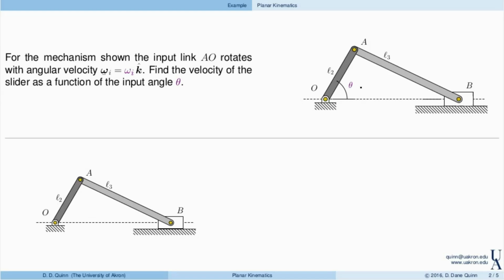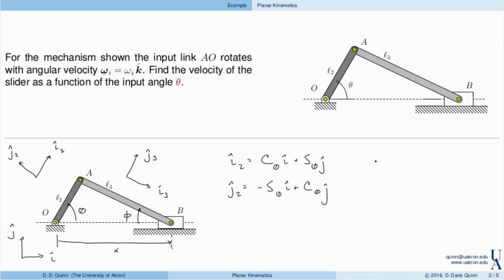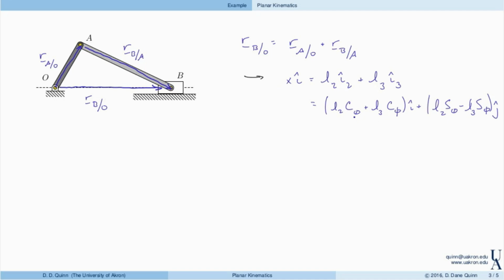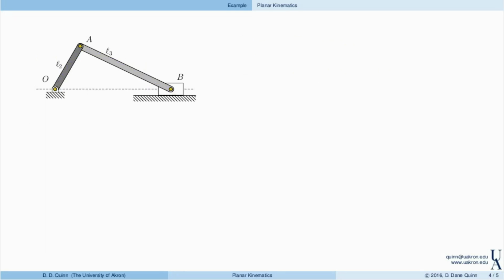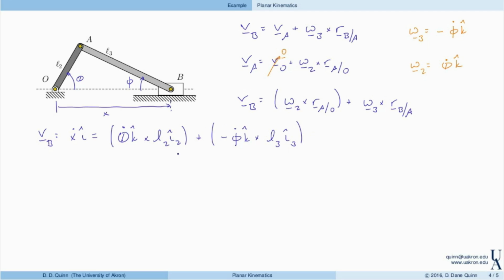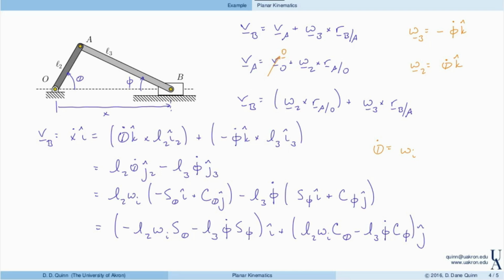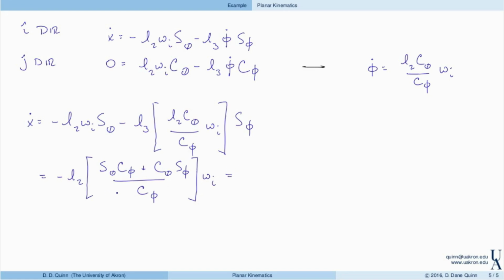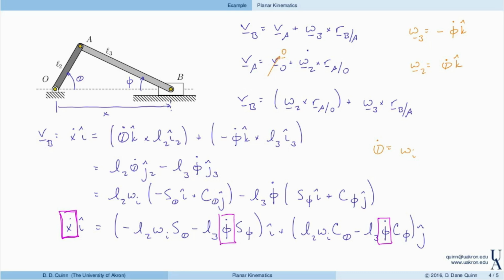UA - ME: Planar Kinematics, Example 02